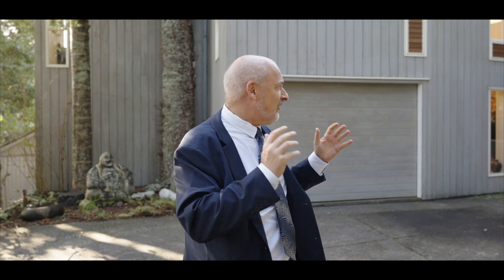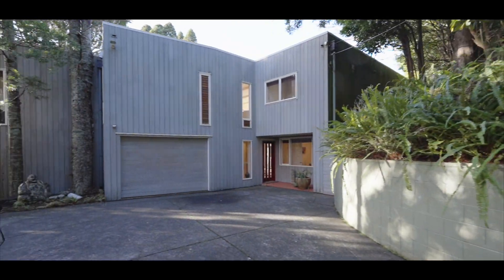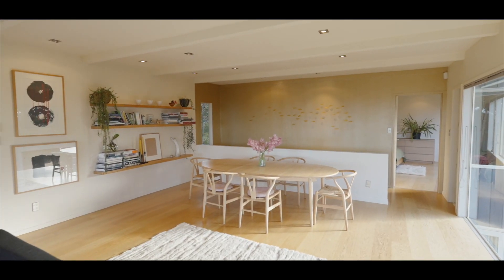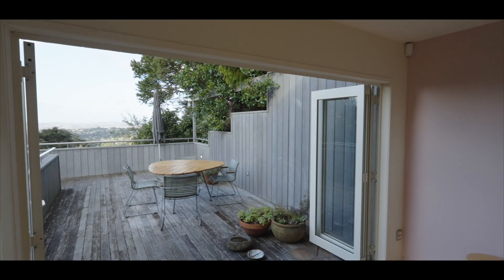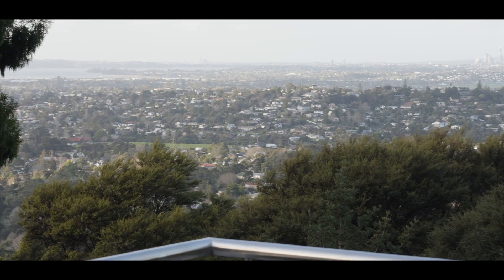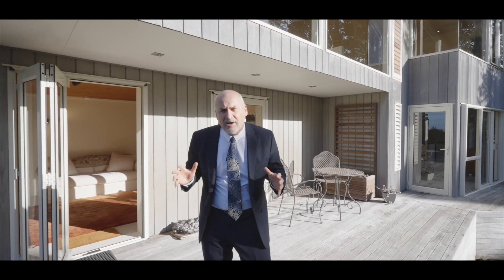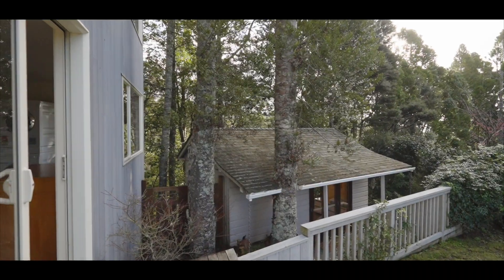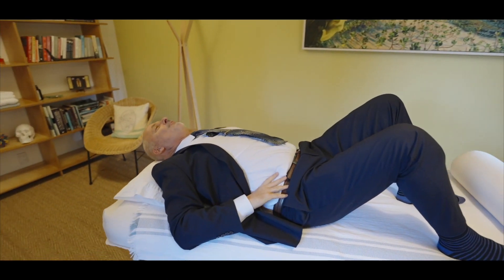252 Konini Road, Titirangi - The Smiths - Ray White Austar Group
Sun, Views, Design... A Thing Of Beauty

Sitting on a superior ridgeline position this architectural cedar home ticks so many boxes.

Buyers will be impressed by the spectacular views over the Auckland Isthmus, from the Waitemata Harbour through to the magical Manukau.

Blessed with north facing aspect the home enjoys both the elevated views and fabulous sun and is remarkably private, the perfect trifecta.

The central hub of the home has to be the upper floor living space, open plan and full of light, the beautiful American Oak floors and white finished kitchen adding to the feeling of space and lightness. Easily accessed decks on both levels add outdoor functionality, the top deck proving a great place to enjoy the massive vistas from.

Add to this a fenced compact flat lawn with stepping stone access to the separate studio and the picture is complete.
Make your appointment now to capture this superb synergy where design communes with nature.

Auction: Saturday 3rd September at 11am, on site (unless sold prior)